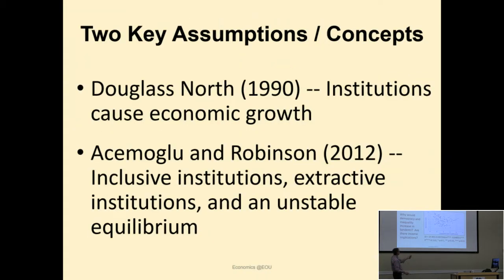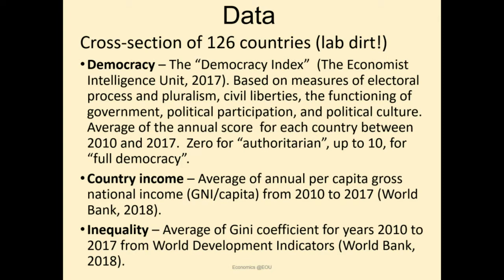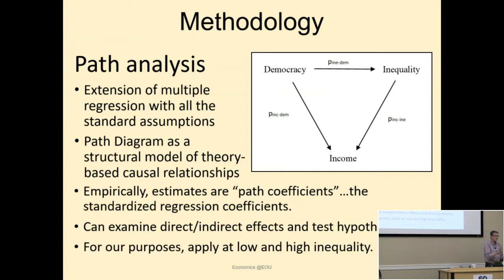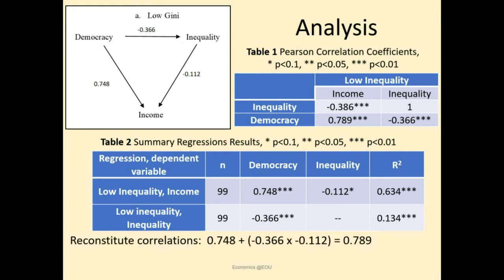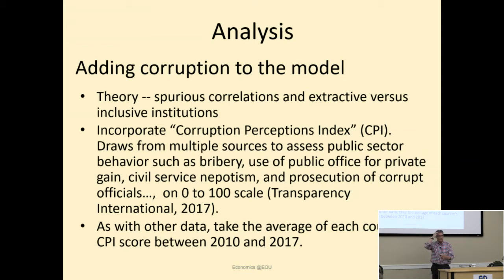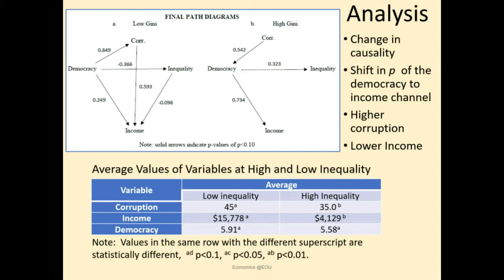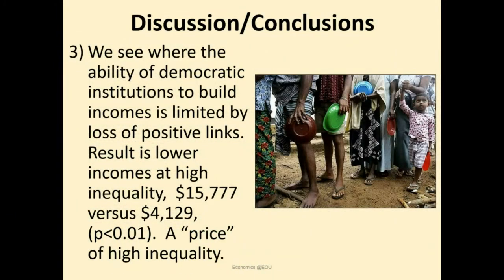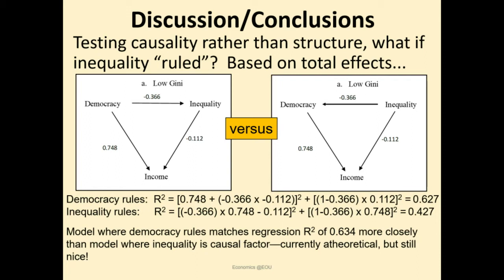Colloquium: Peter Maille- When Democracy Increases Inequality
Path analysis is used to examine an observed positive relationship between inequality and democracy. Specifically, the impact of democracy and corruption on inequality and per capita income is assessed based on a cross-sectional data set covering 125 countries. We show that high inequality democracies are associated with elevated corruption, lower per capita income, and a ceiling on democratic achievement. We argue that democracy increasing in tandem with inequality is consistent with authoritarian leadership attempting to grow an economy for self-enrichment. We propose that measures of democracy need to account for democratic policies whose actual aim may be the enrichment of elites.